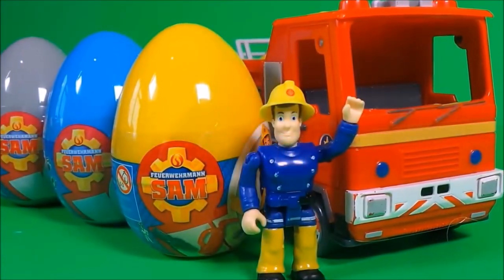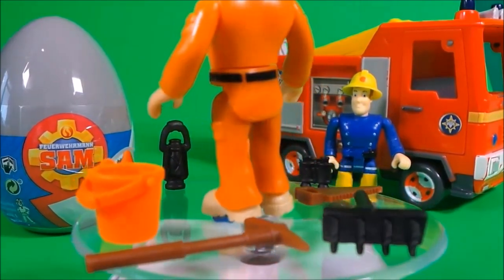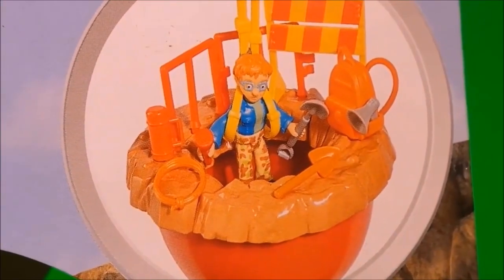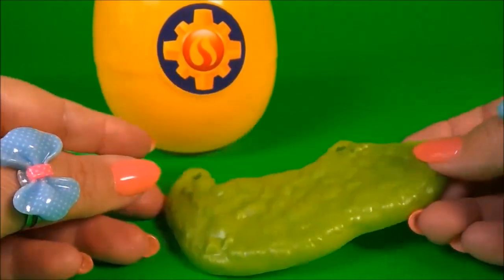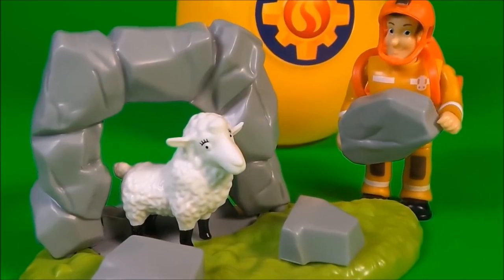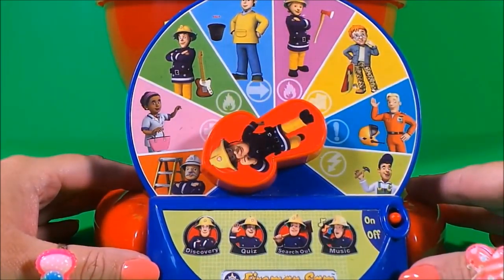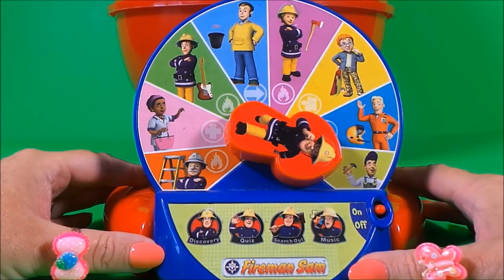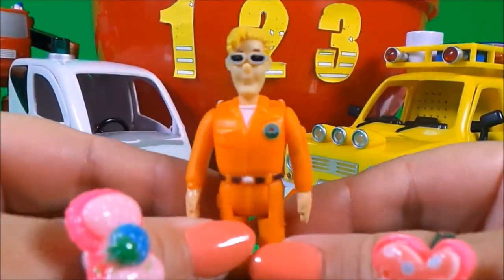Feuerwehrmann Fireman Sam Spring Surprise Toys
This is 2018 Fireman Sam's Spring surprise toy opening. unboxing toys. MGTracey is bursting with fun, positive, and happy energy with videos to entertain kids. Our favourite toys are Disney, Dickie, Simba, Tonka Minis, Fire Engines, Trucks, Star Wars, Spongebob, Paw Patrol English Comics, and PJMasks.